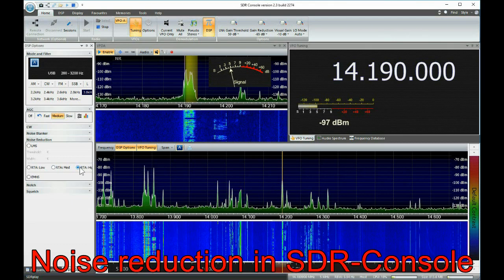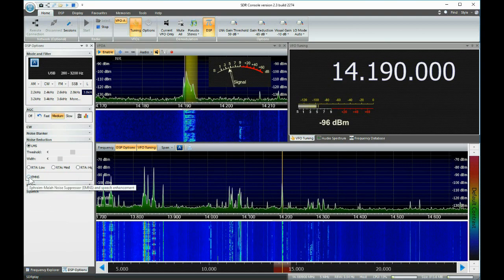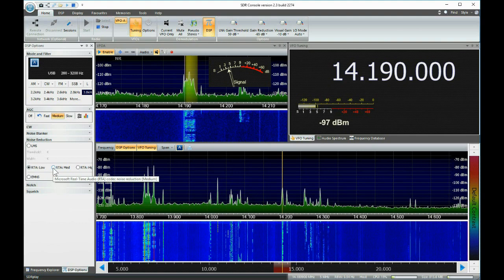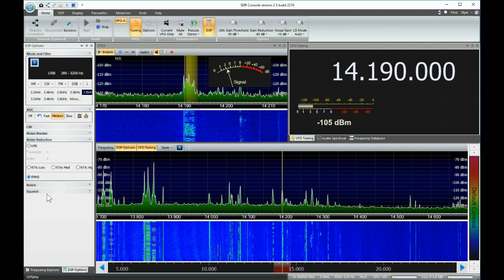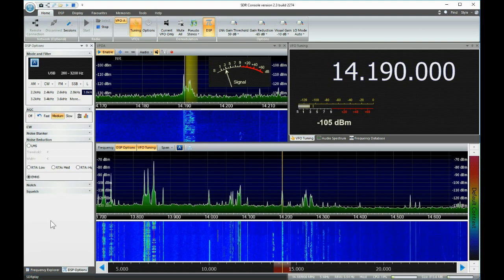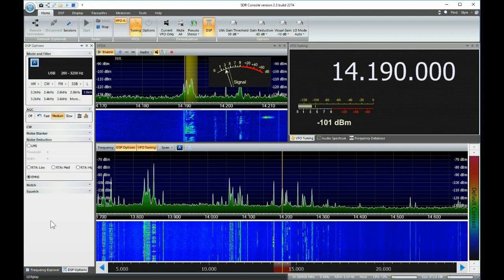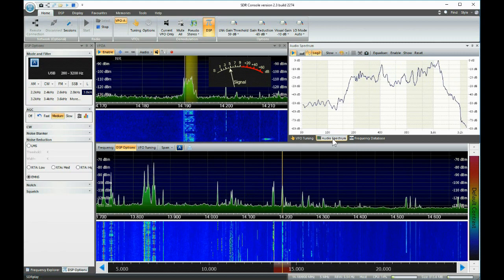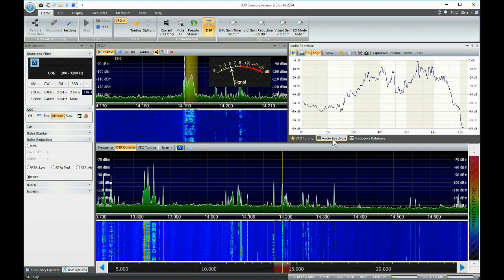Noise reduction in SDR-Console with SDRPlay RSP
Here's a demonstration of the noise reduction capabilities of SDR-Console v2. The SDR in use here is the SDRPlay RSP. Interestingly, the ham radio operator is also discussing audio issues with another ham which I could not hear.

There are three noise reduction algorithms in this software:
1. LMS uses the Least Mean Square adaptive filtering algorithm. If the input signal exceeds the threshold then the signal is processed.

2. RTA uses algorithms developed by Intel for the Microsoft Real-Time audio codec.

3. EMNS is the Ephraim-Malah Noise Suppressor originally described in Y. Ephraim and D. Malah. Speech Enhancement Using a Minimum Mean-Square Error ShortTime Spectral Amplitude Estimator. IEEE Trans. ASSP, Vol. 32, No. 6, Dec. 1984, pp. 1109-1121.

Now watch: "SDRplay - forget those RTL toys"